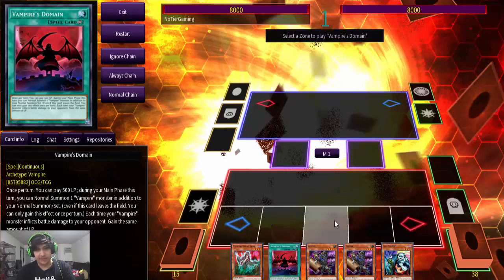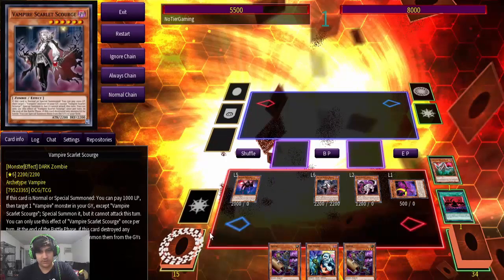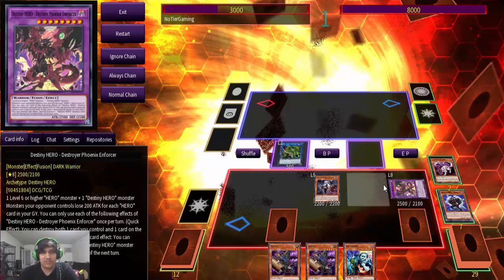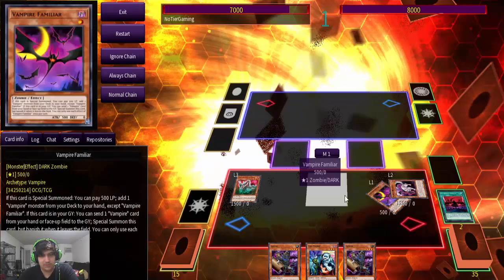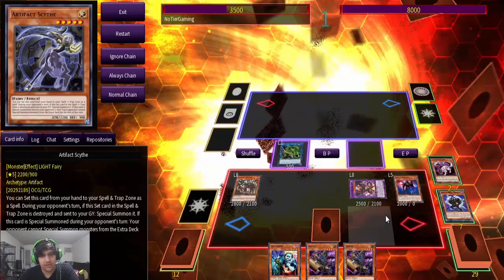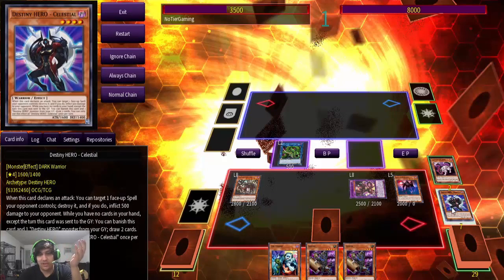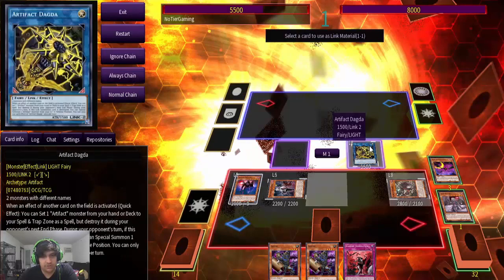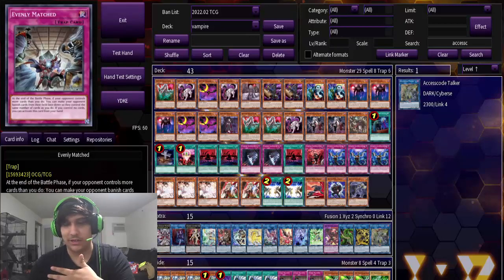Yugioh Vampire Combo video - 2 Card Scythe DPE Omni Negate trap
Just a follow-up to my vampire deck profile showing how the combos work I'll do my Ice Jade deck profile next I won locals 4-0 on that deck also. Took down prank-kids no brave Madolche Based and Cyber dragon that decks pretty spicy. Then we have the is it bad odd-eyes video next coming within the week plus I'll be doing a regional report this weekend.